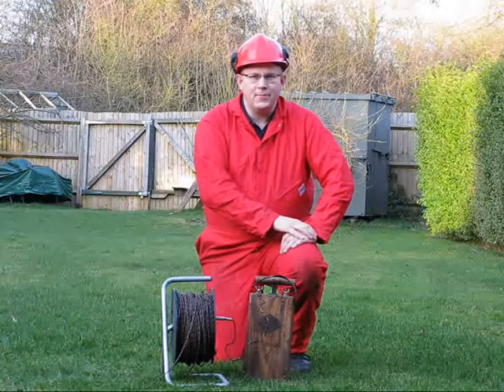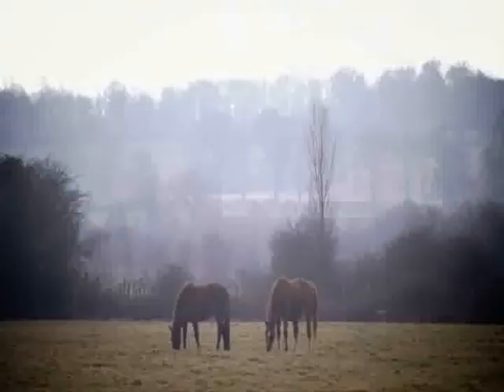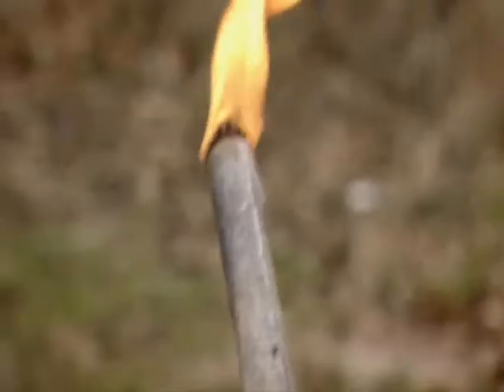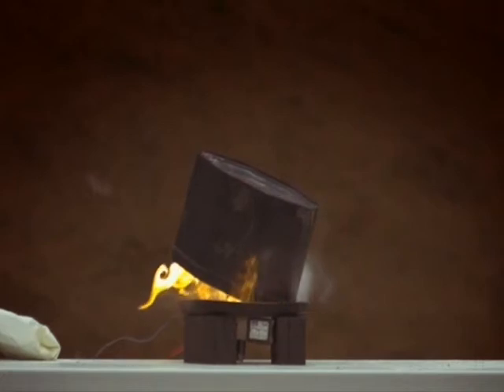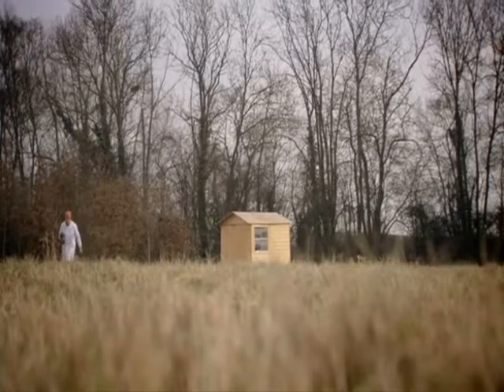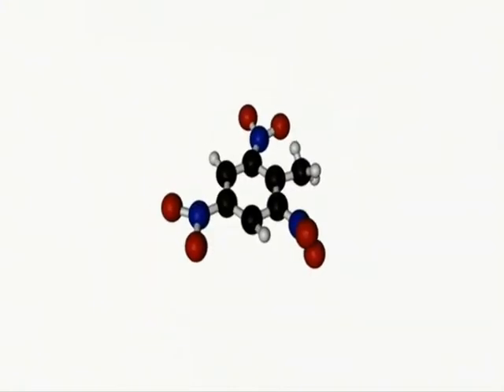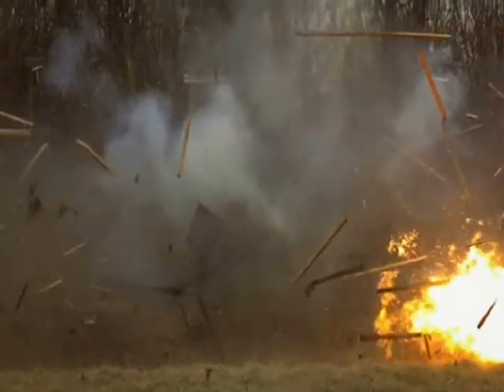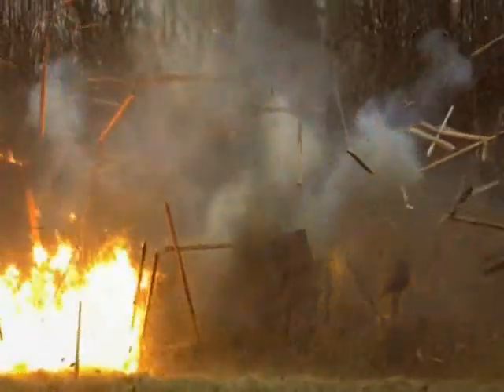Stephen Miller's Explosive Demonstrations Part 3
Explosive Demonstrations Part 3 by Stephen Miller CEng MIExpE